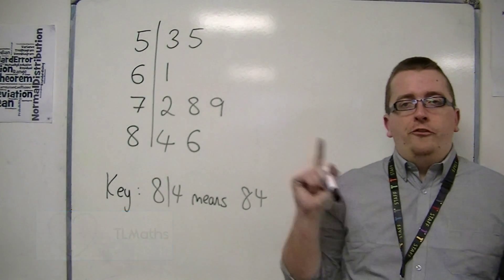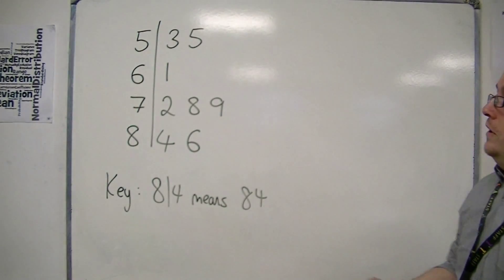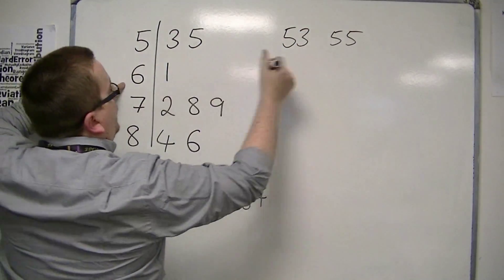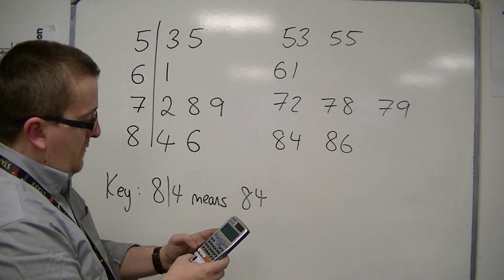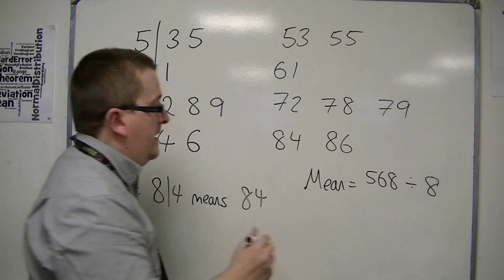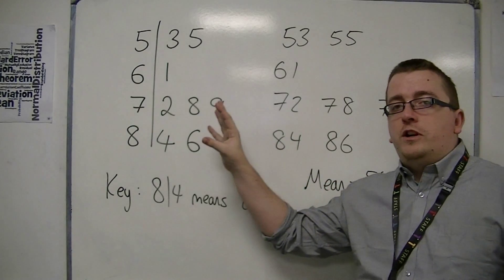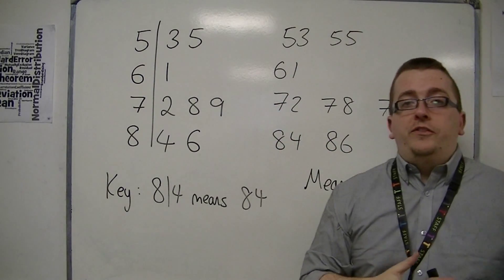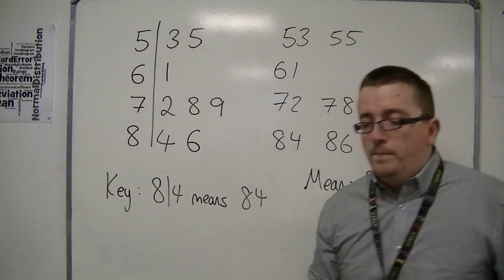GCSE Maths from Scratch 10.04 Finding the Mean from a Stem and Leaf Diagram